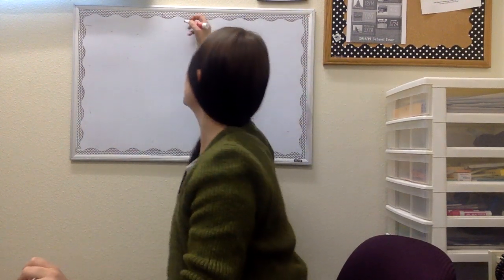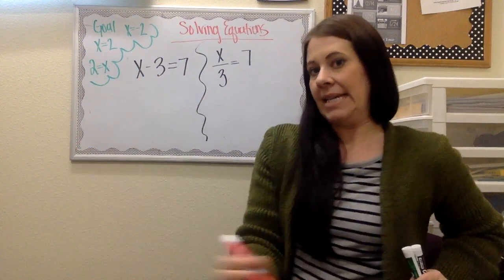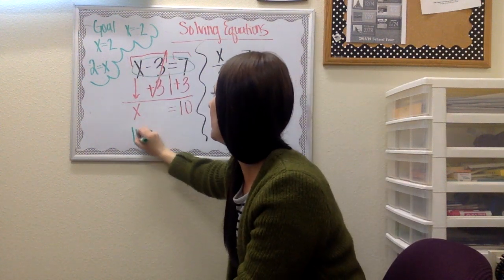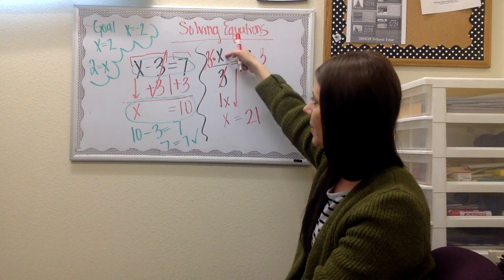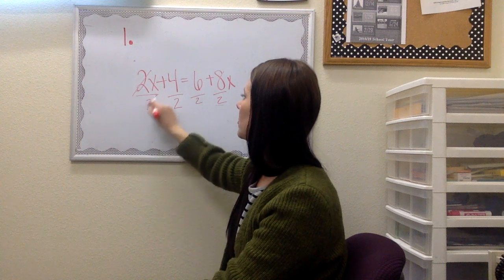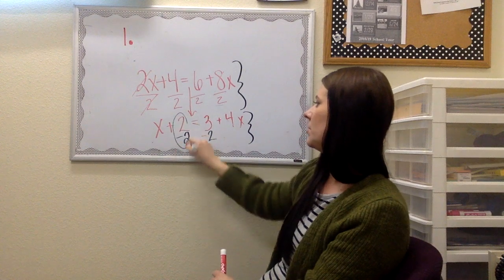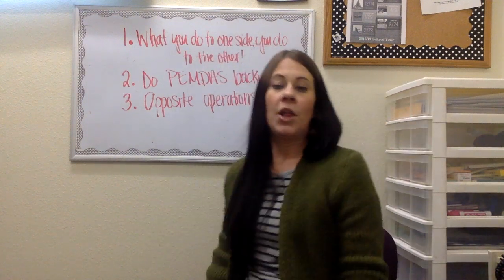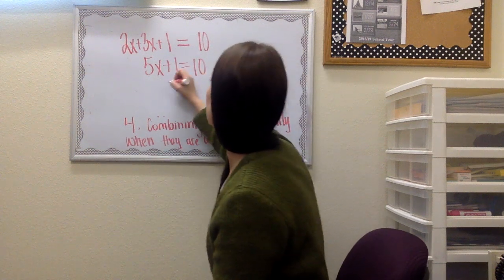Equations part one